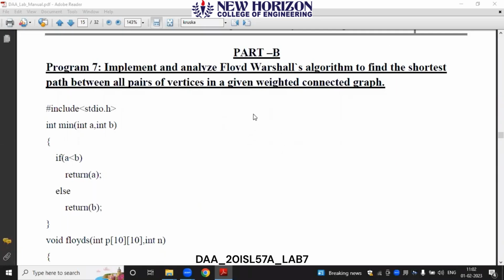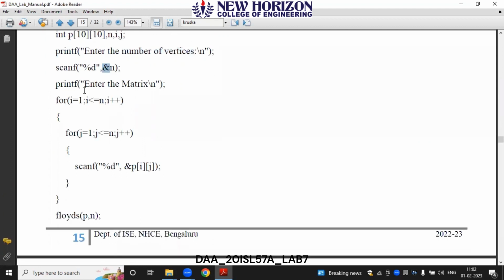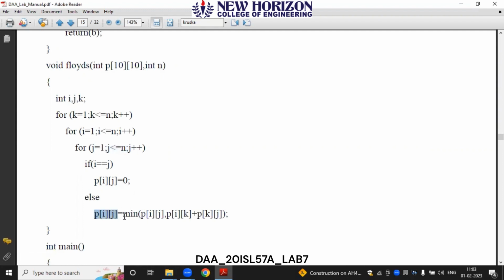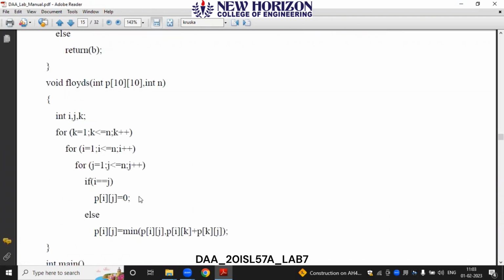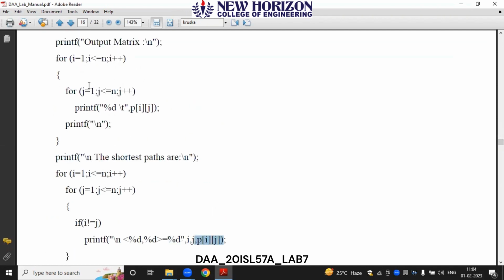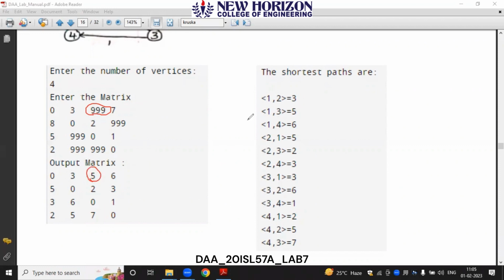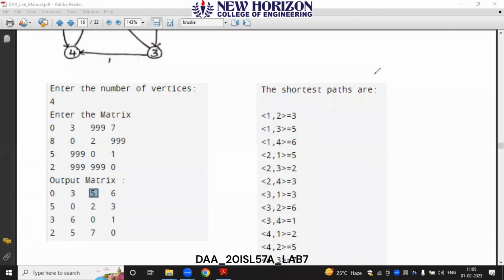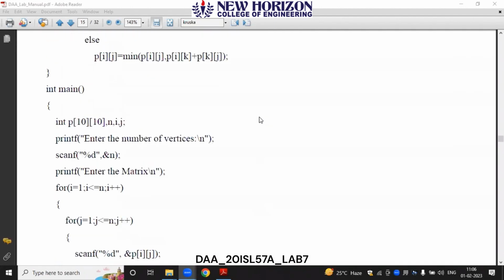DAA 20ISL57A LAB7